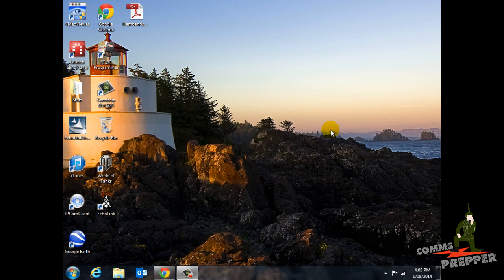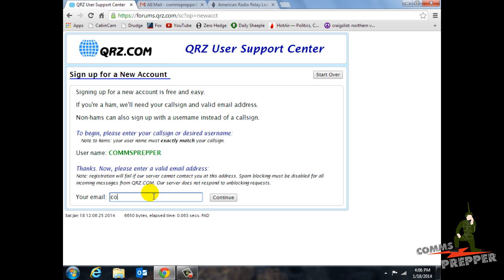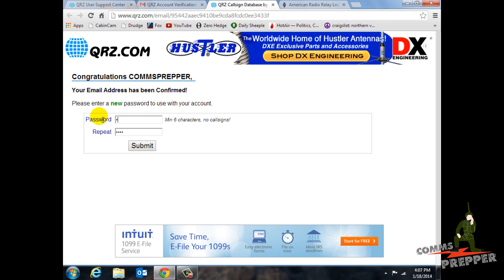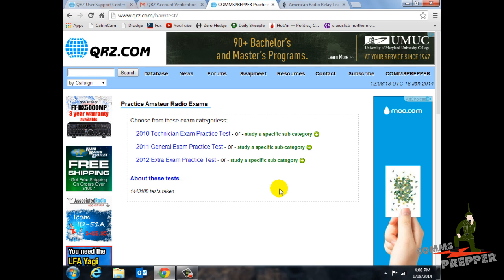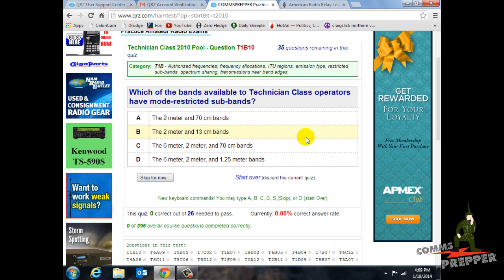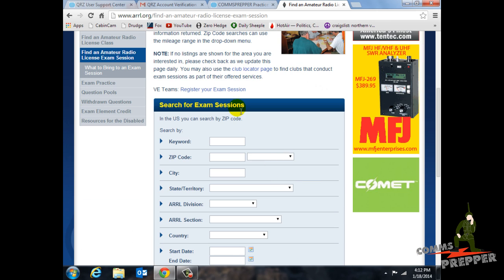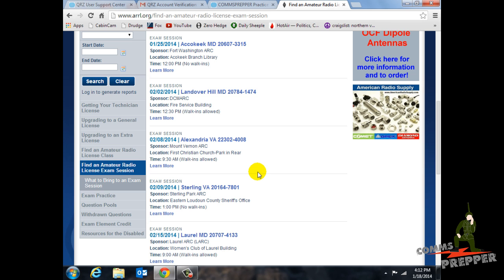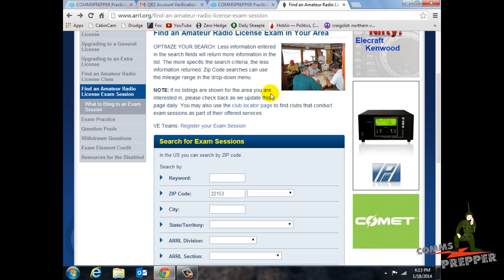How to get a ham radio license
Step 1 Step 2 Step 3 - Take Test

Try the practice tests on QRZ.com, soon you will pass the practice tests and will be ready for the real test.